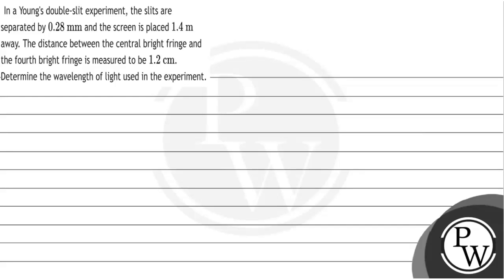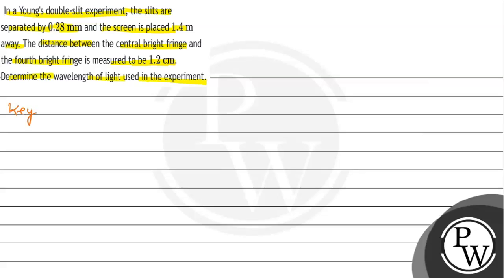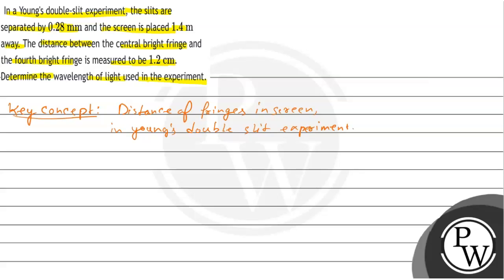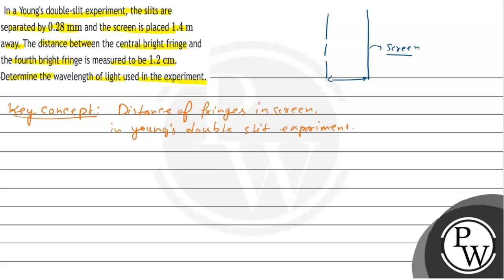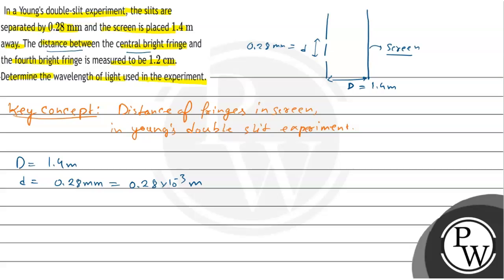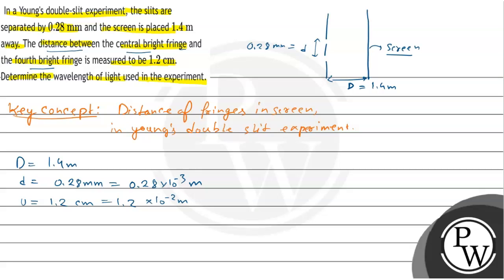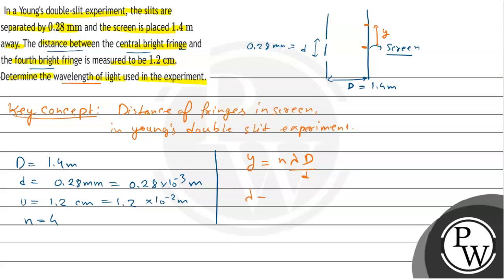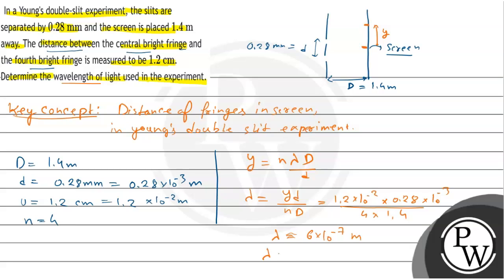In a Young's double-slit experiment, the slits are separated by \( 0.28 \mathrm{~mm} \) and the ...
In a Young's double-slit experiment, the slits are separated by \( 0.28 \mathrm{~mm} \) and the screen is placed \( 1.4 \mathrm{~m} \) away. The distance between the central bright fringe and the fourth bright fringe is measured to be \( 1.2 \mathrm{~cm} \). Determine the wavelength of light used in the experiment.